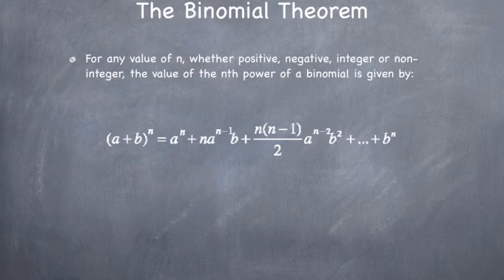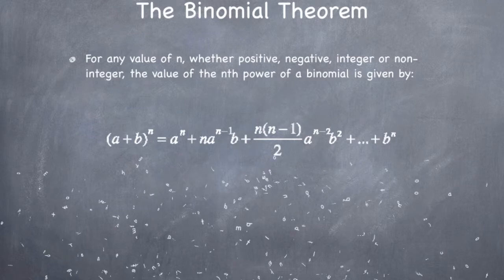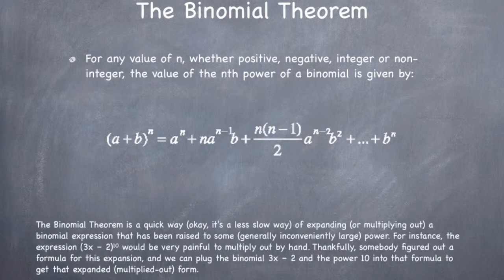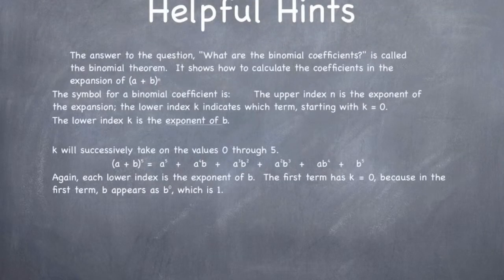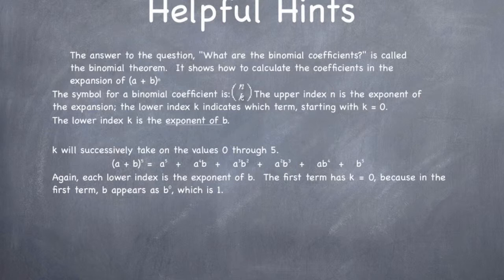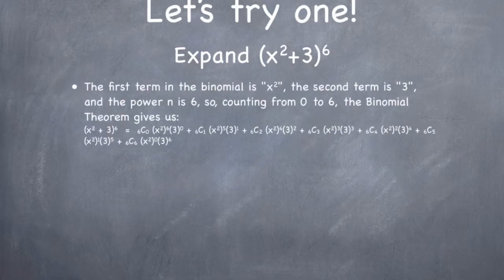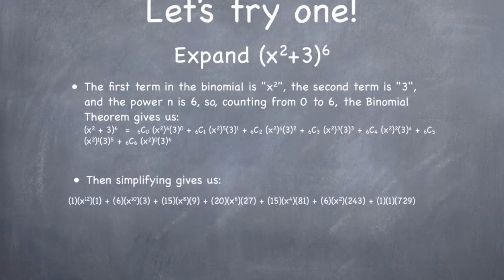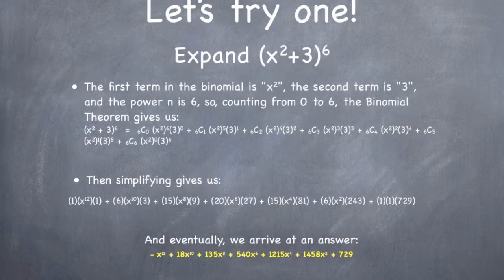Binomial Expansion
Our first tutorial - learn how to dominate binomials with BINOMIAL EXPANSION!